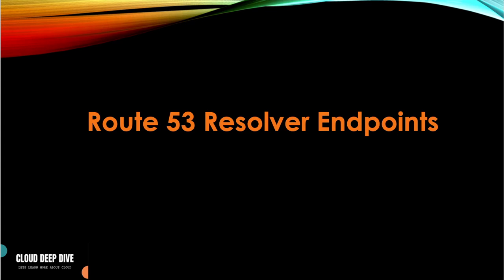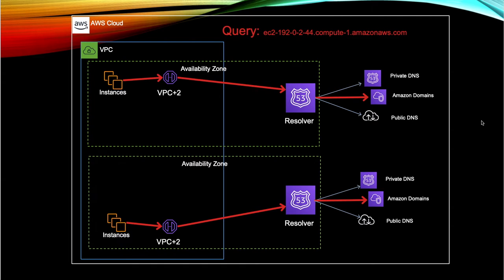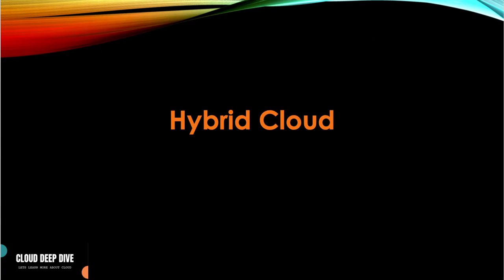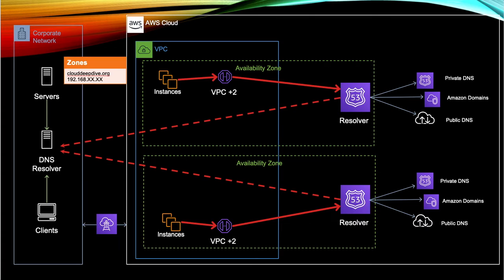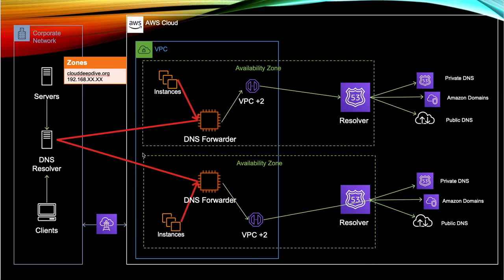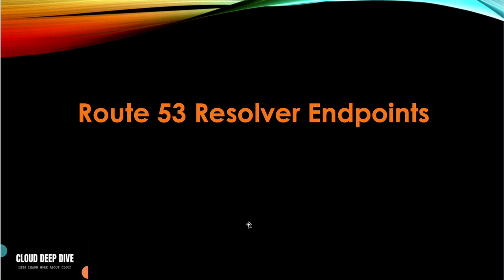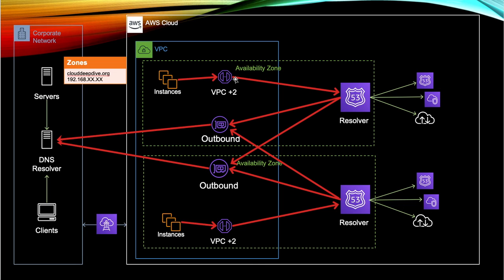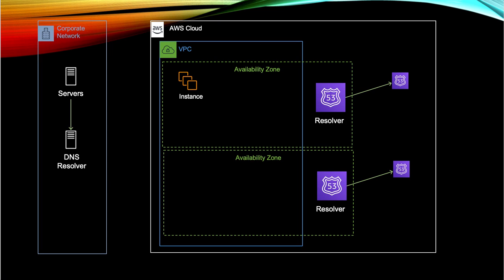Route53 Resolver Endpoints | Part-1 | Hybrid DNS | Route 53 Resolver | Forwarding Rules | DEMO